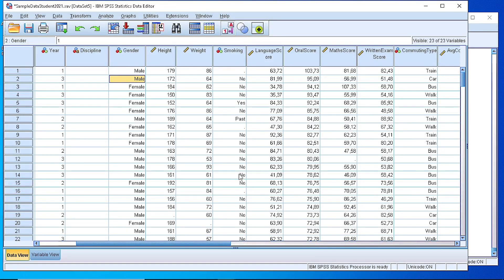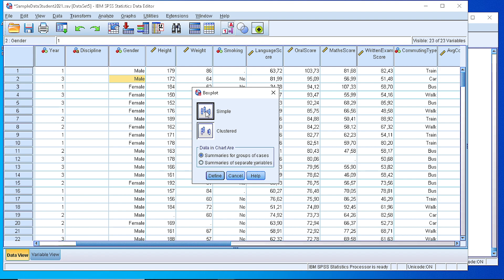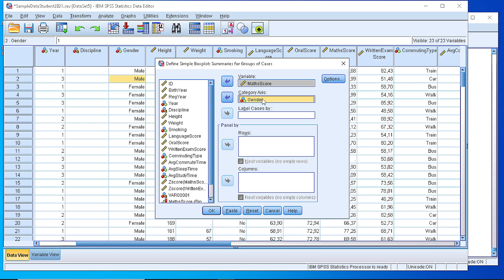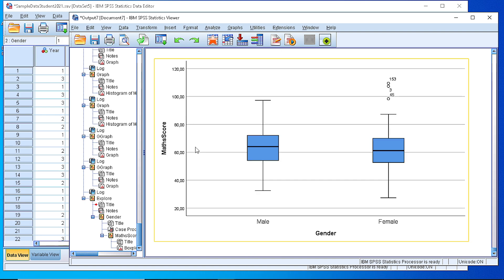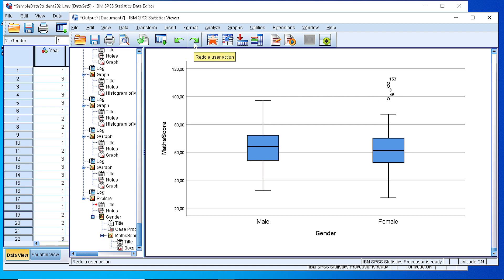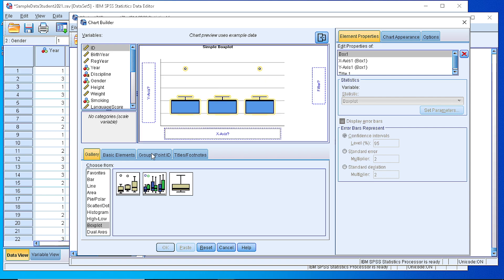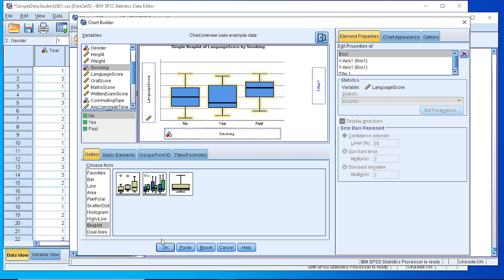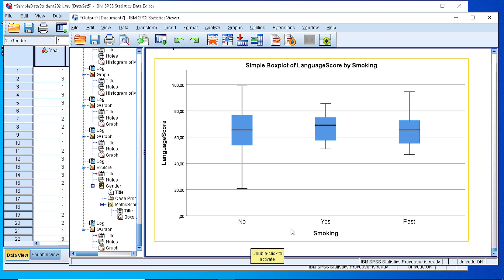SPSS Explore Data / How to Create a BoxPlot for a Grouped Numeric Variable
How to Create a BoxPlot for a Grouped Numeric Variable